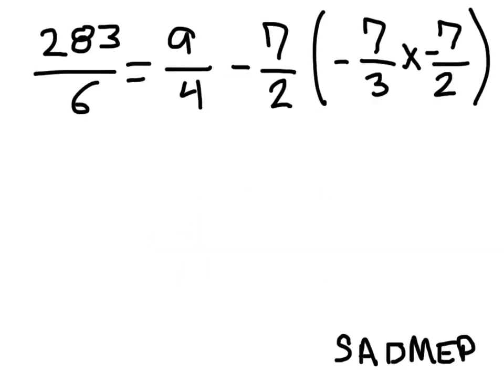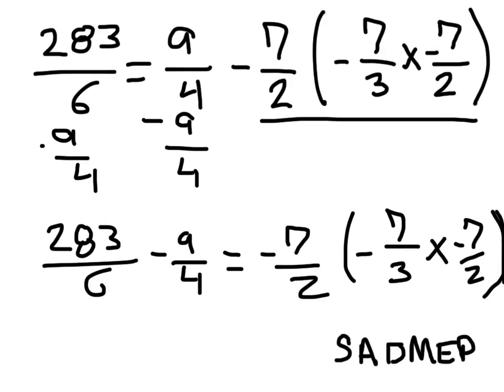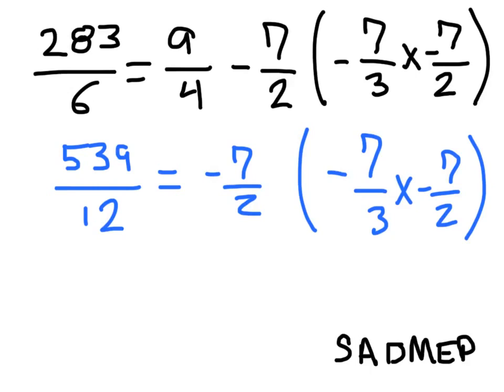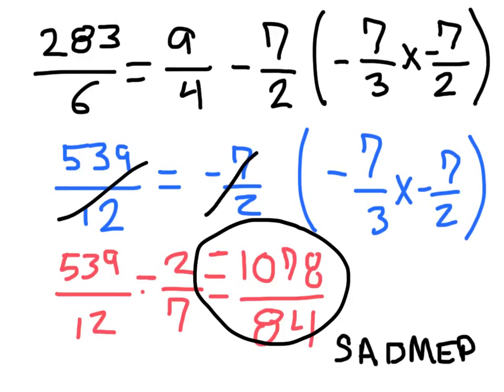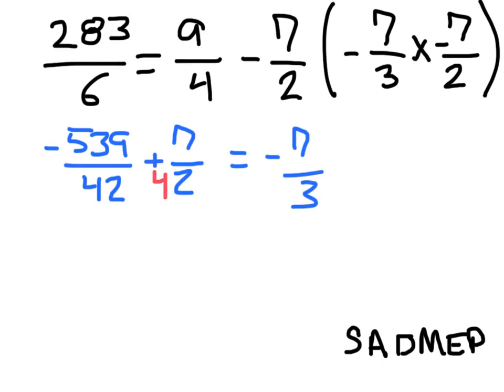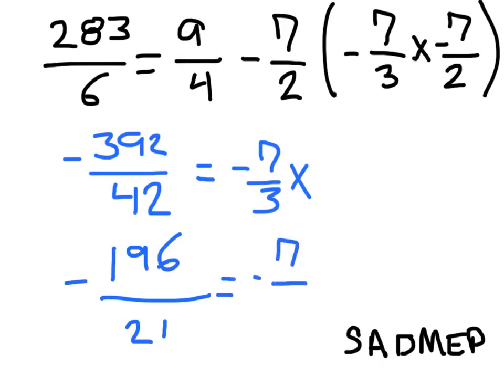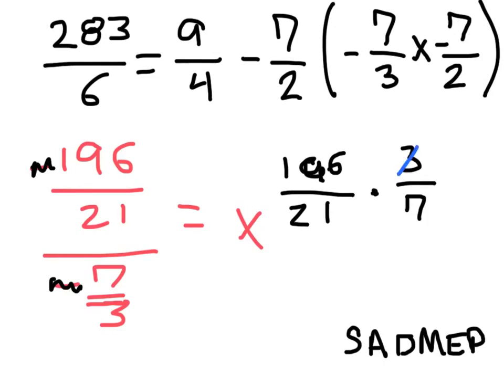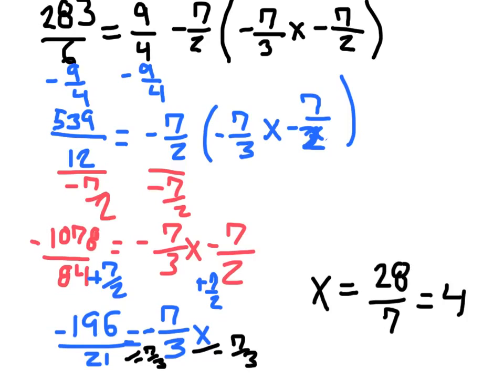Algebra: Solve the Equation with Fractions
Solving equations can be a difficult task especially when you throw in fractions. Join Bullis Student Tutors as we simplify that task by making a big equation small and easy to answer.

A special thanks to Mr. Matt Zimmer and Mr. Nathan Stanford of the Bullis School for requesting this video. This is a Bullis Student Tutors video -- made by students for students.